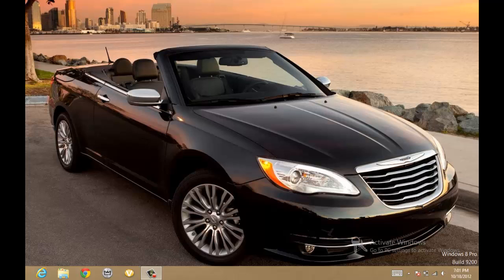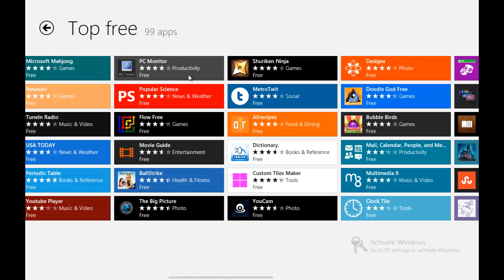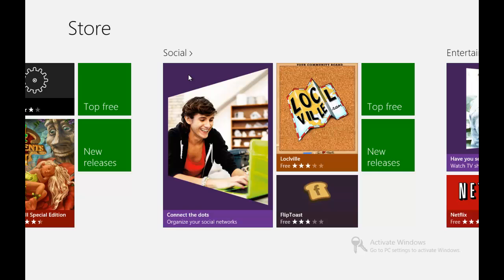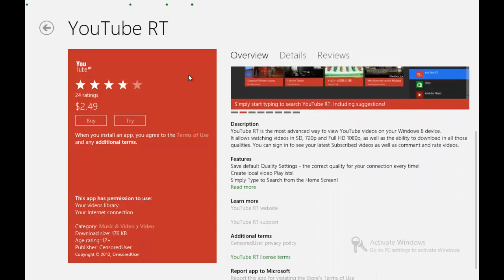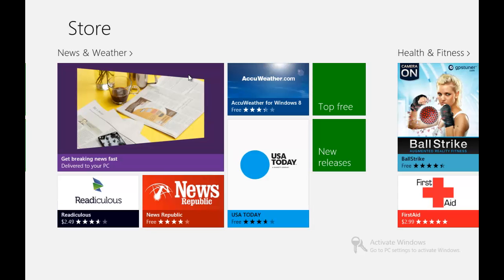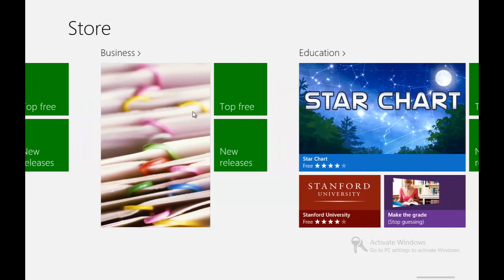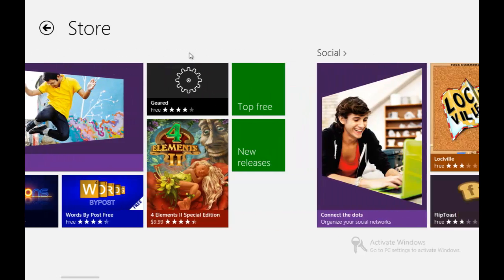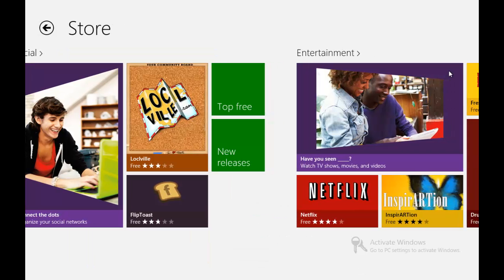Windows 8 - Windows 8 Store Overview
Showing just what the Windows Store is and what kinds of apps can be found in it.